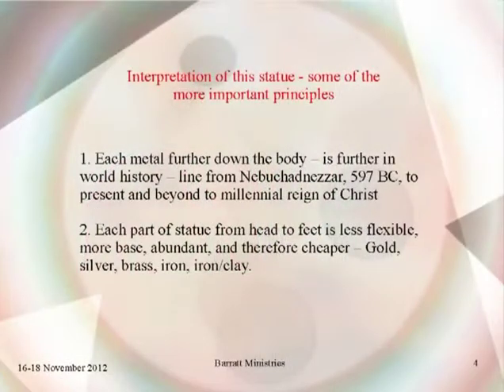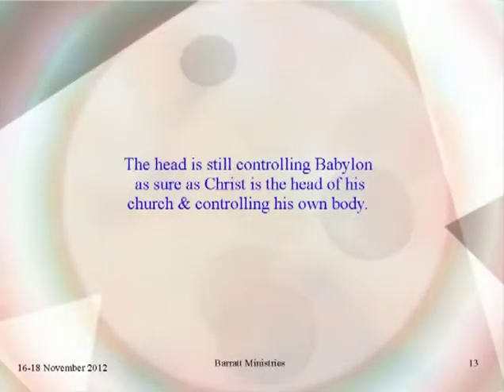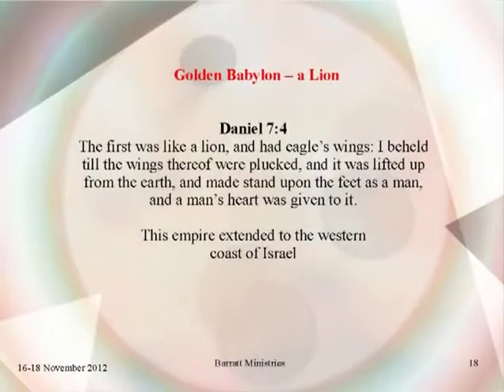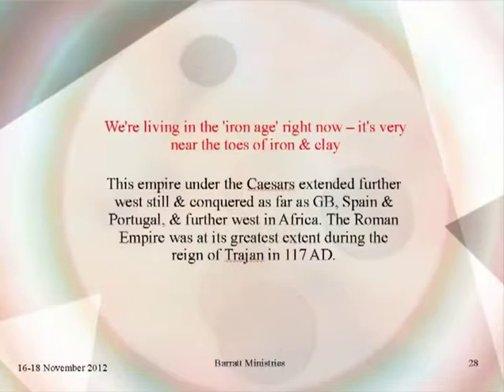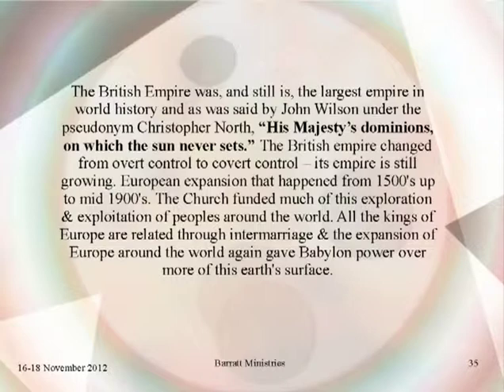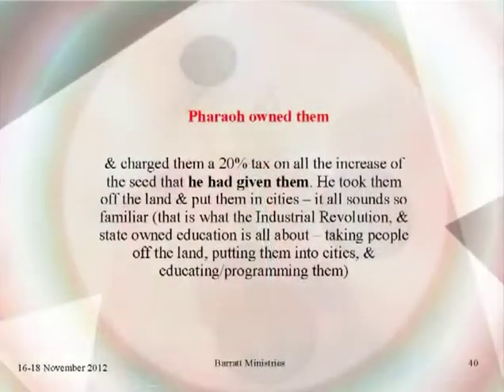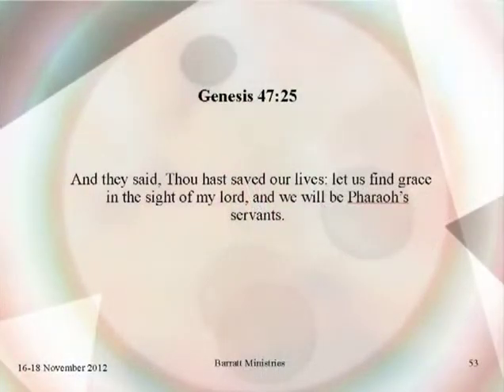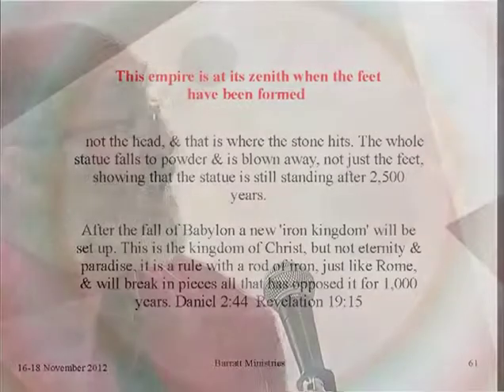New Babylon Series - Talk 10a: Babylon's Timeline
Maurice Barratt talks about Babylon's Timeline